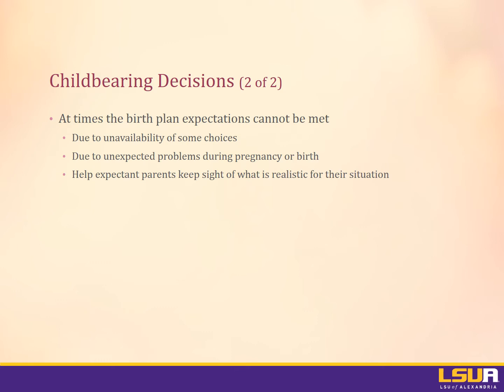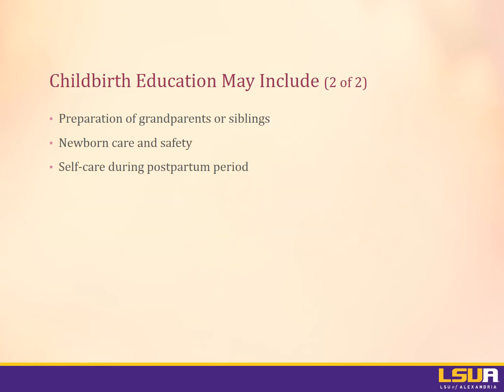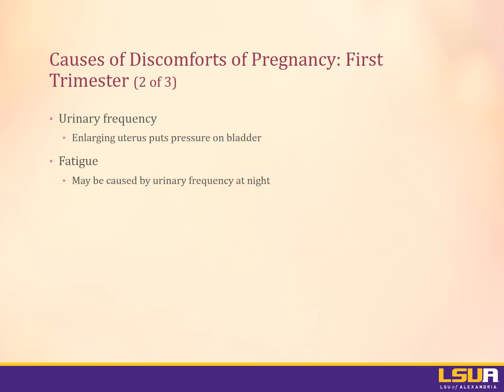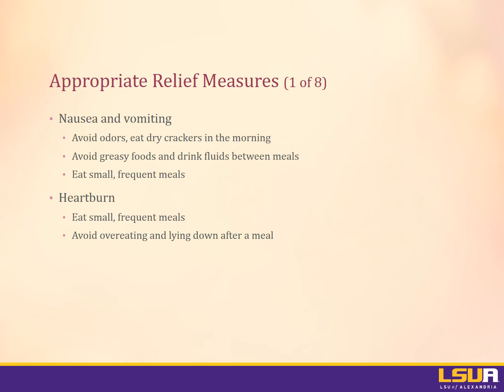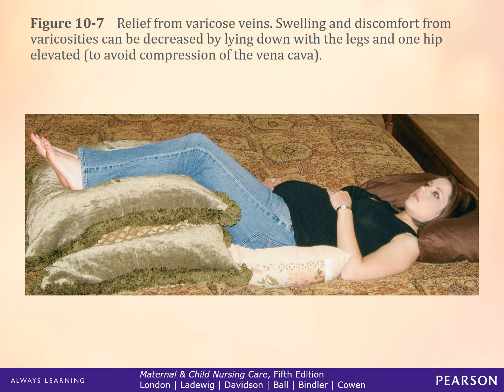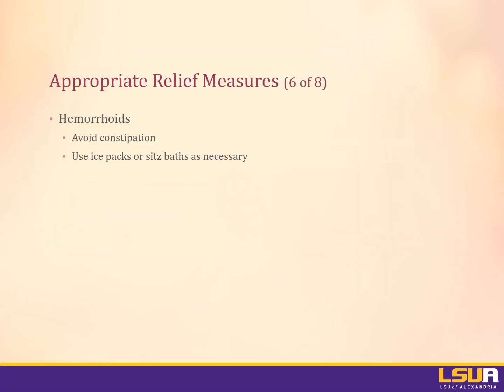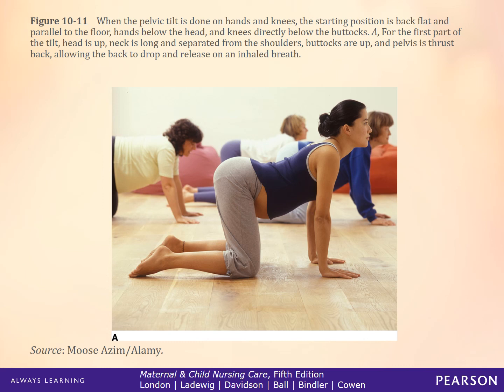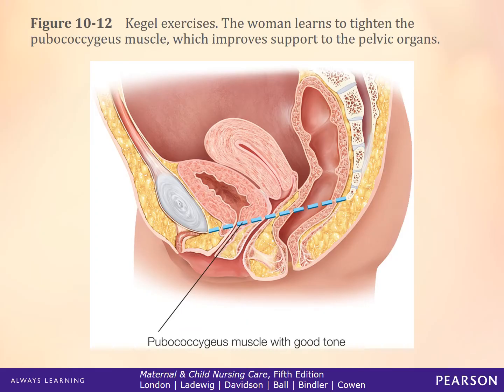Dr. James Chapter 10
Video for Chapter 10 Lecture